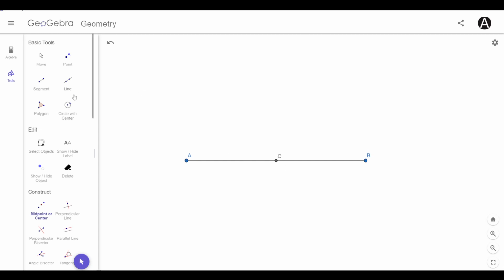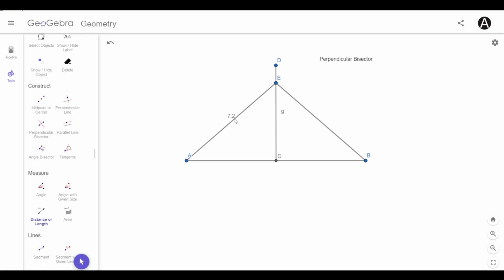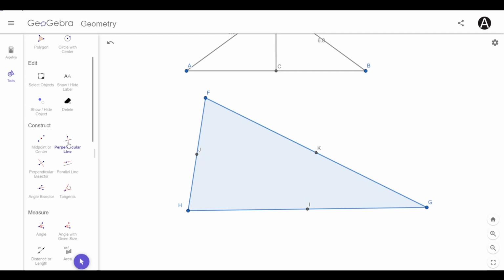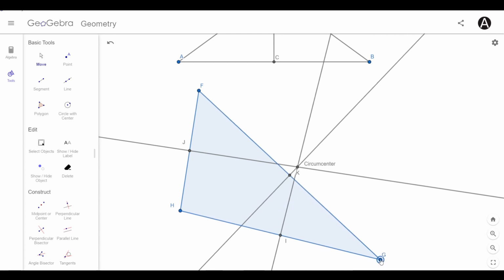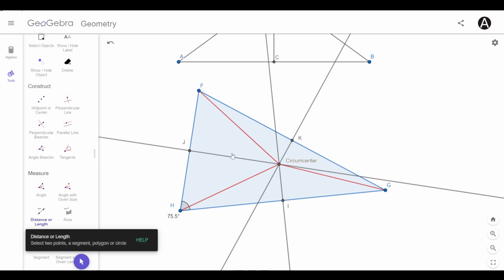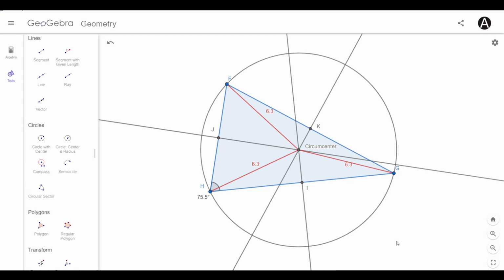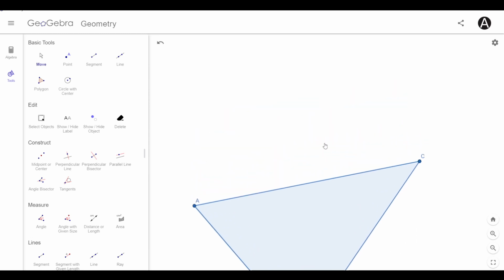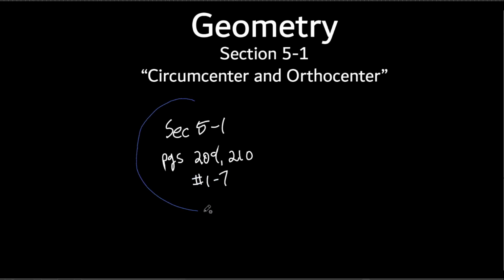Honors Geometry Section 5.1 "Circumcenter and Orthocenter"